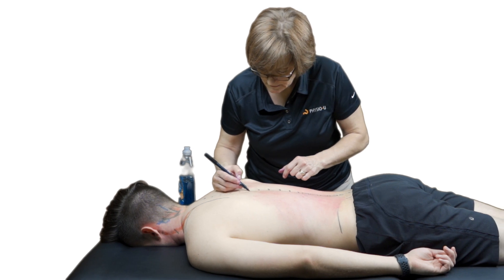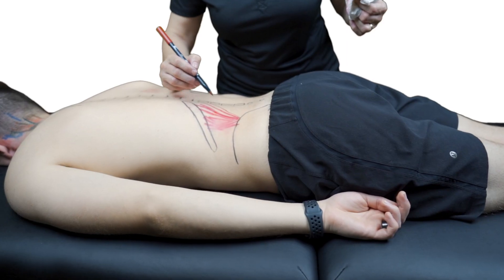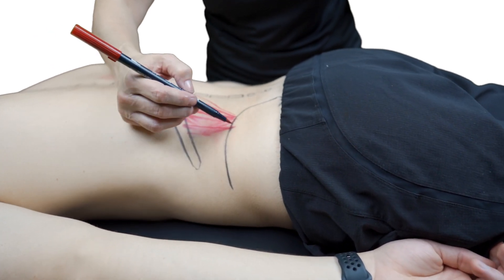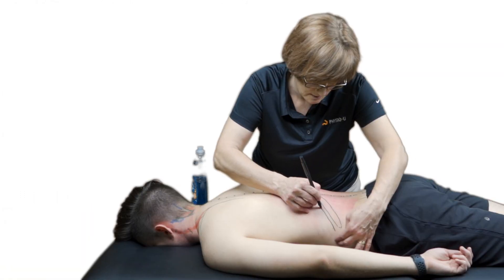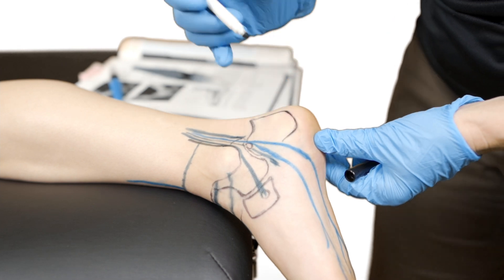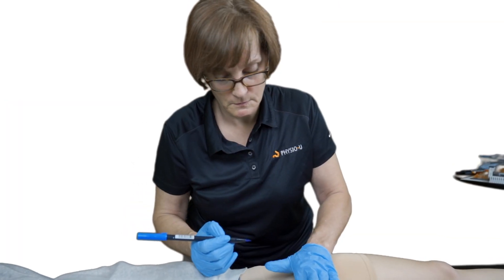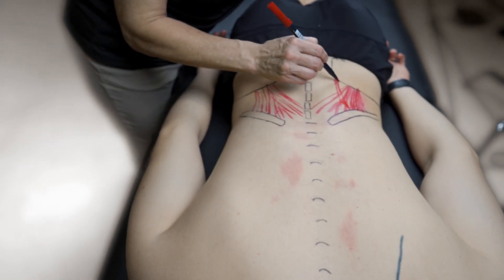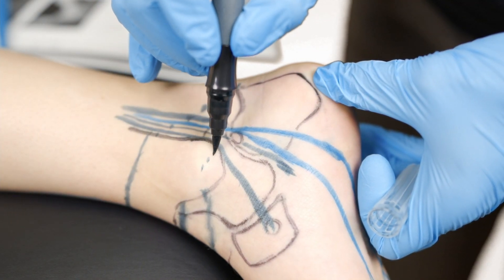Surface Anatomy Palpation App: Author's Interview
Our Surface Anatomy Palpation app is live in our PhysioU web app suite!
: A groundbreaking app mixing the art and science of a master clinician (all muscles, bones, and nerve entrapment are hand-drawn onto the subject)

PhysioU: An evidence-based educational guide used by allied health experts globally.
~Empowering visuals with step-by-step instructions
~Evidence updates instant and free
~Easy access:  anywhere,  anytime.